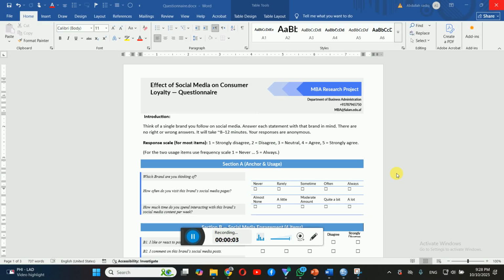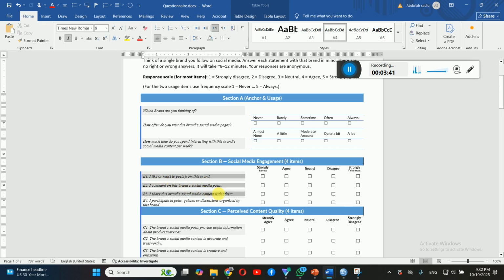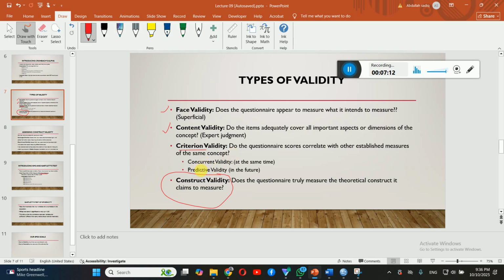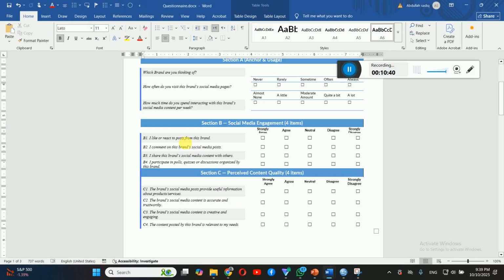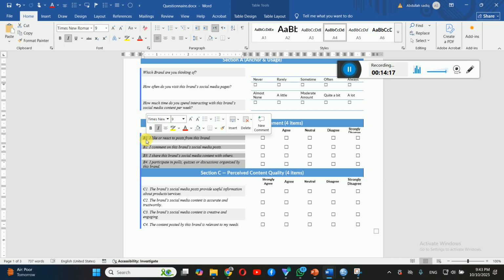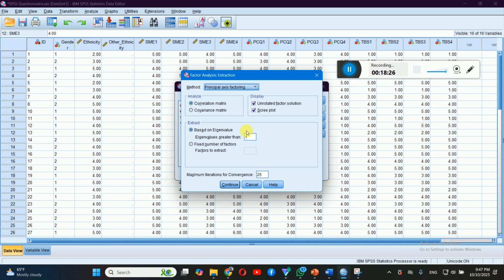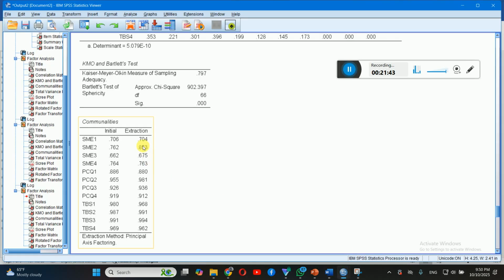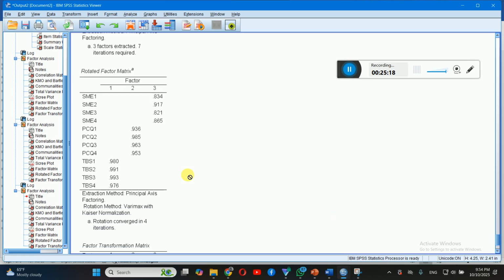Validity of Questionnaires: KMO and Bartlett’s Tests